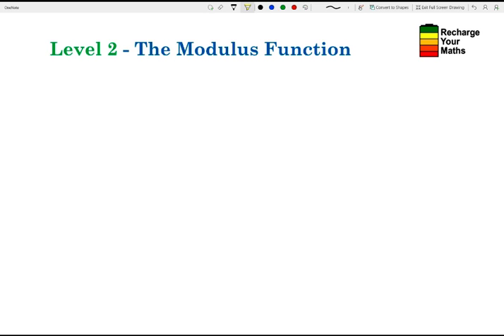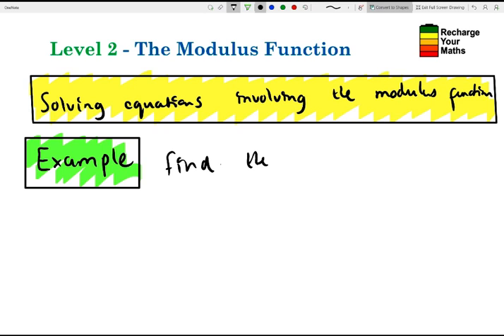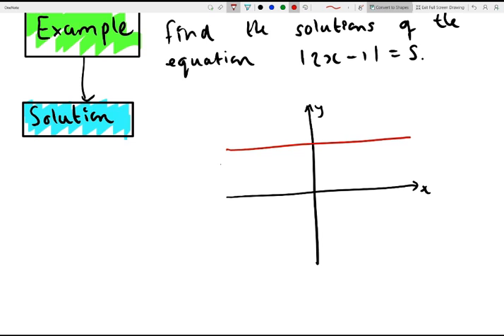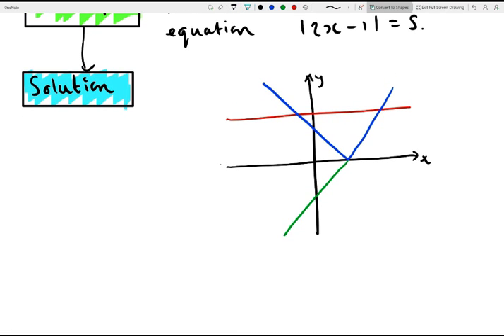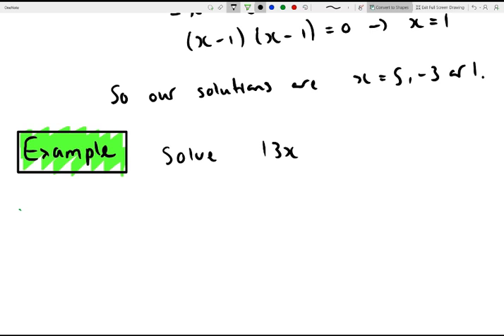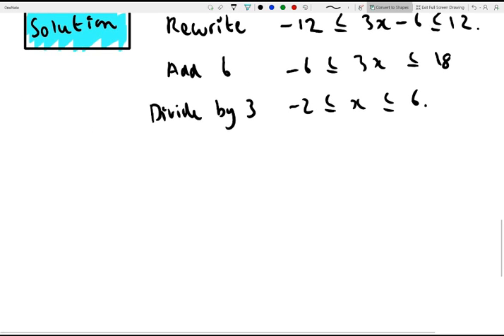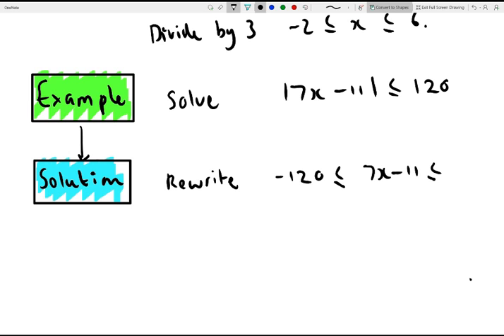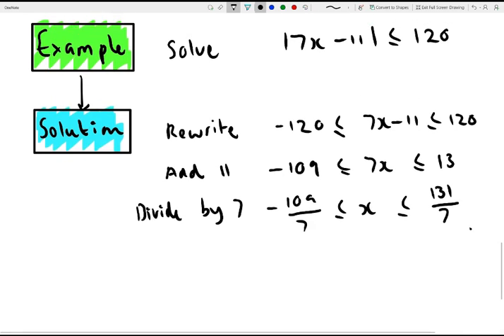Recharge Your Maths | Level 2 The Modulus Function | Examples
In this video Dr James Smith explores The Modulus Function Examples.

Recharge Your Maths is an initiative in the School of Mathematics, Statistics and Actuarial Science (SMSAS) at the University of Kent, to refresh students’ maths skills in preparation for university study.